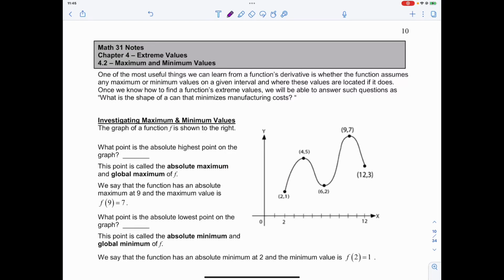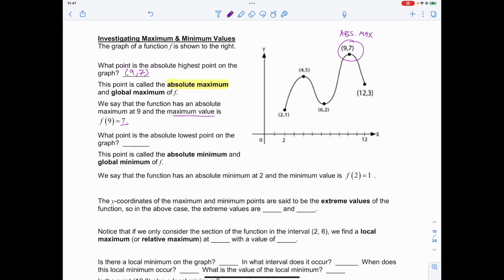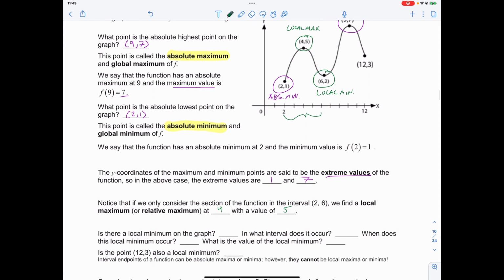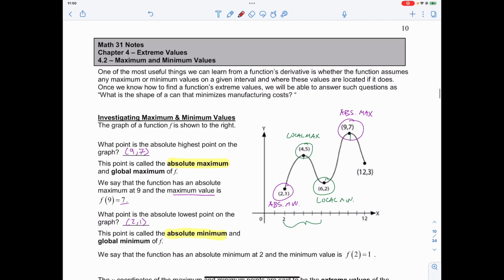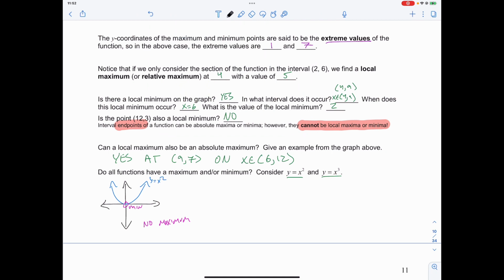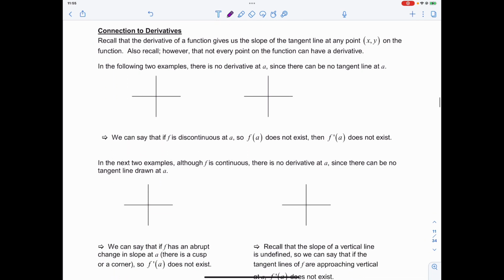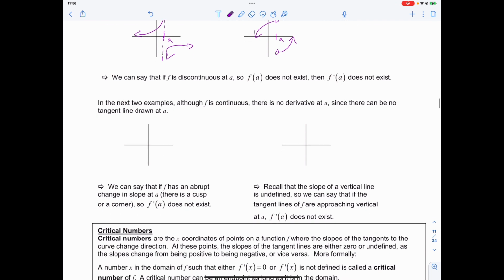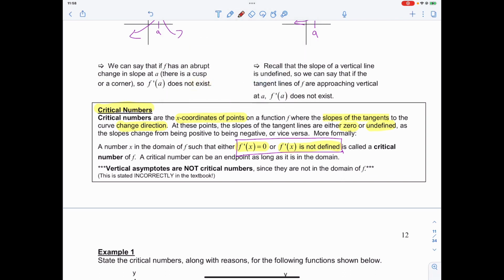M31 Extreme Values Lesson 2 Part 1